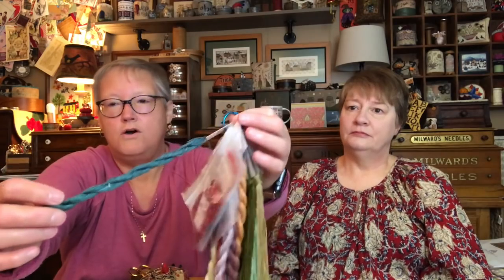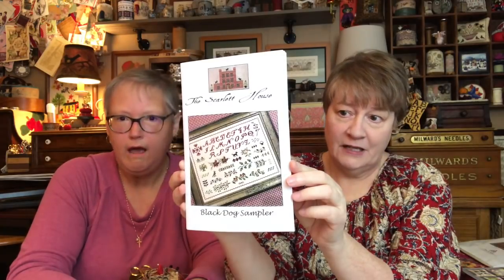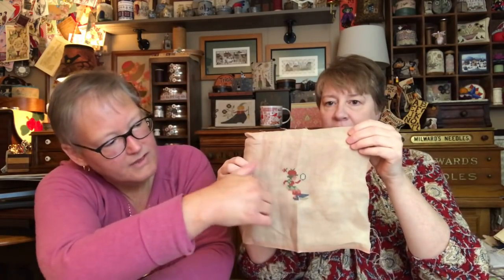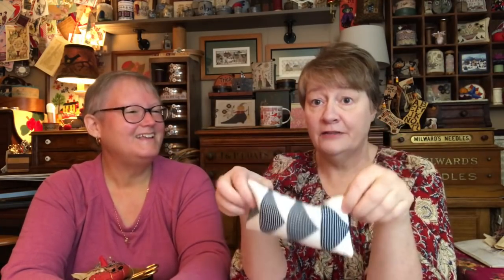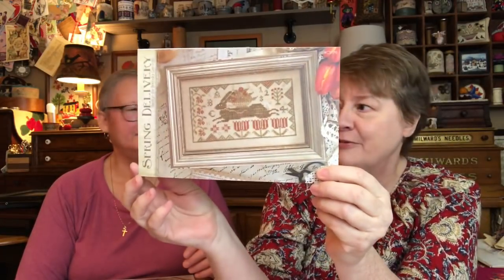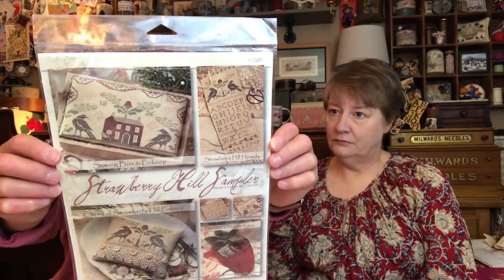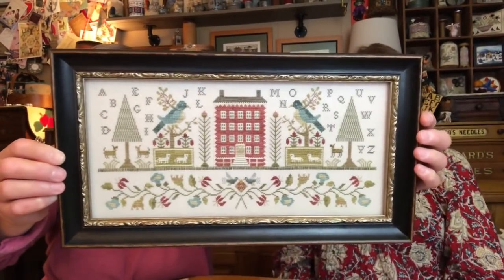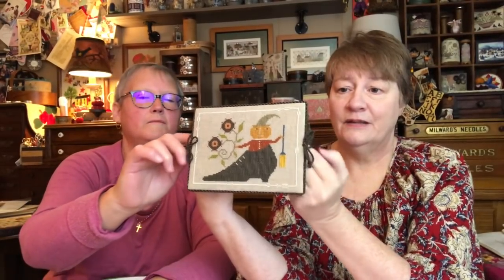Brenda and The Serial Starter #5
Thanks for visiting with us today. Hope you enjoy❤️❤️